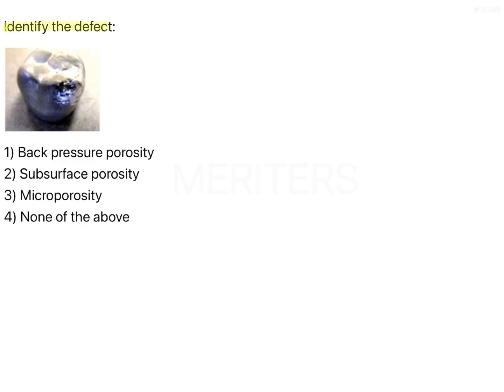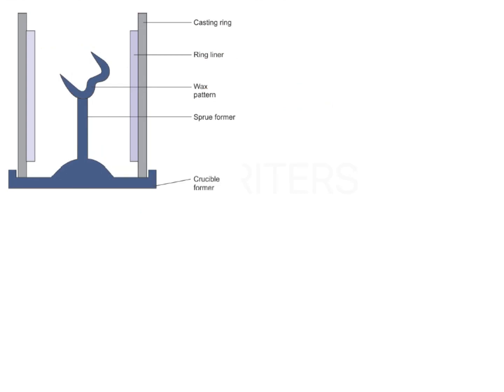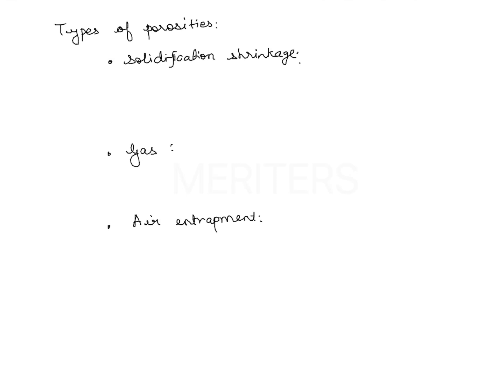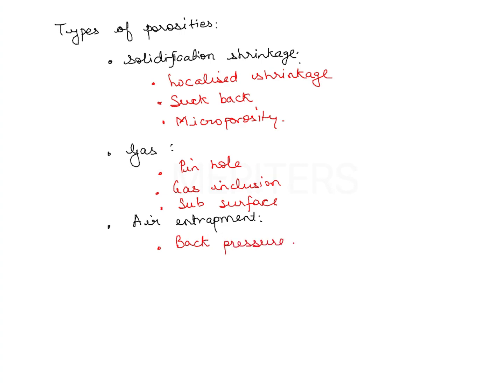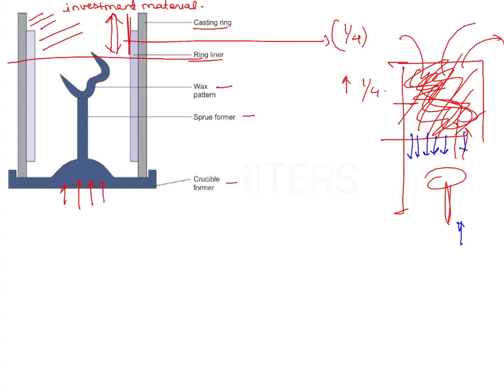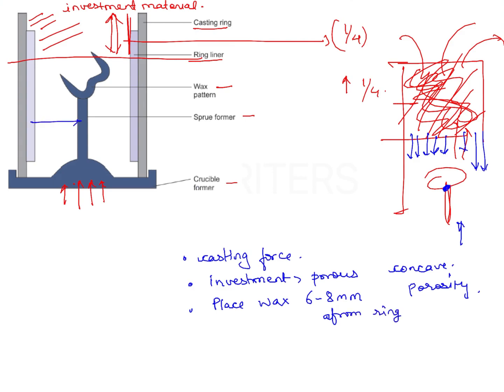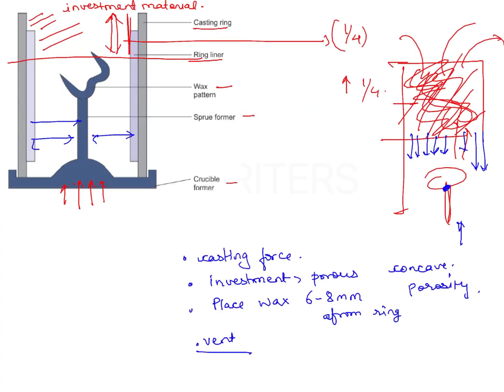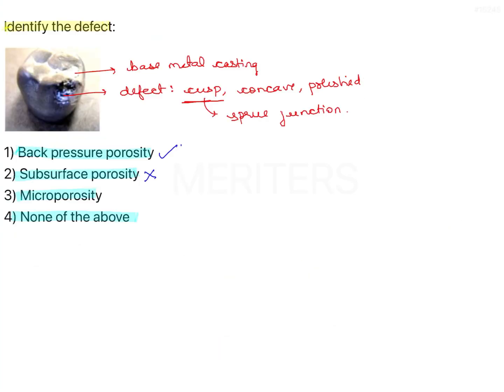NEET MDS | INICET - Dental Materials -Dental ceramics & Miscellaneous | Explanatory Video | MERITERS